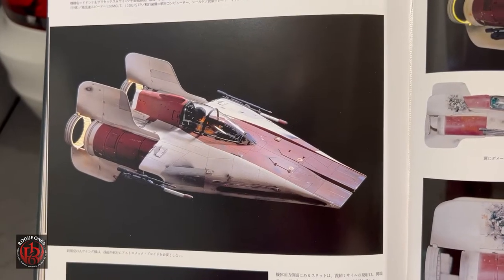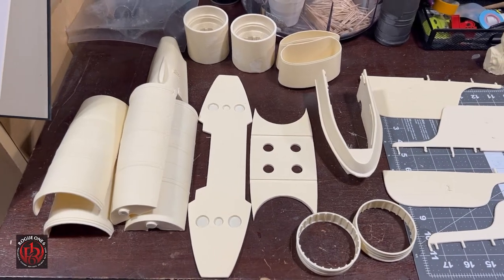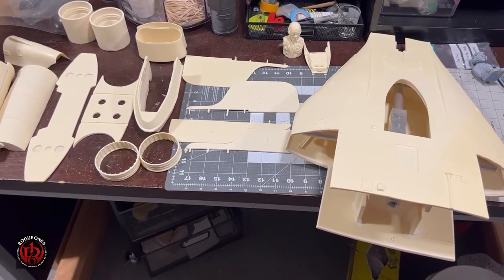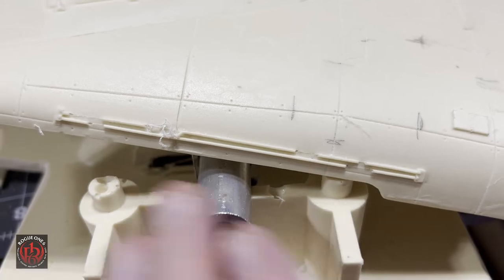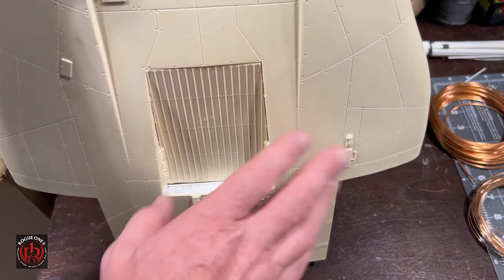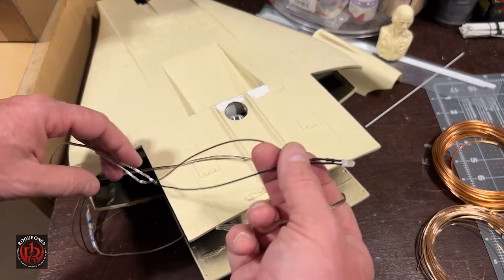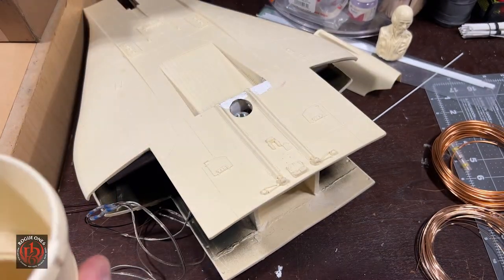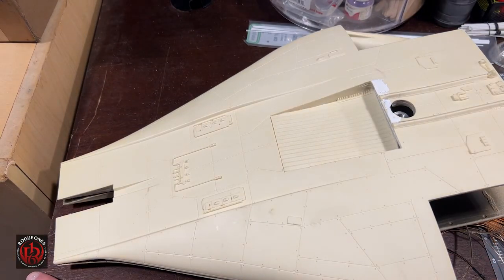Building a Studio Scale A-Wing Model: Part 1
Building an Studio Scale A-Wing Display model. Follow along as we build an A-wing from bare resin kit to finished model.